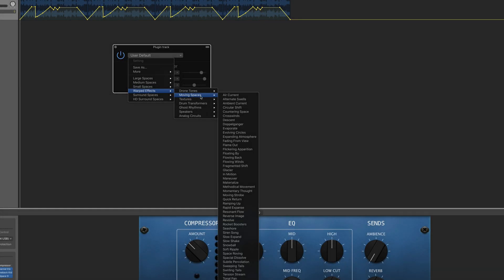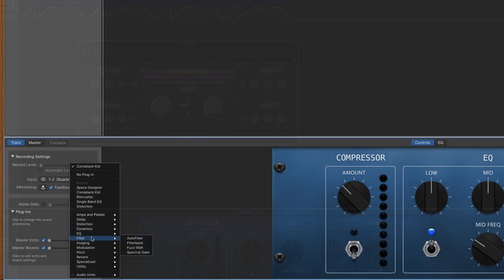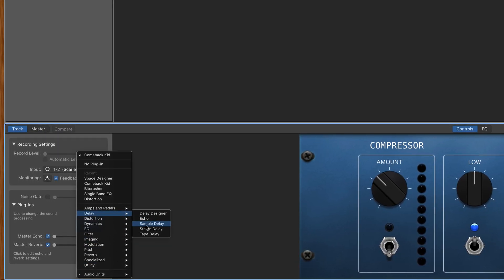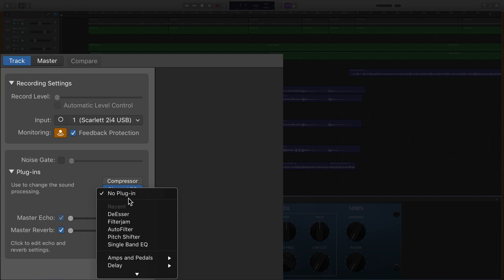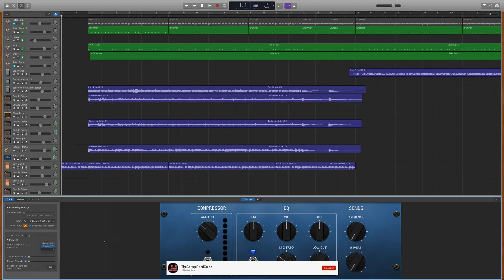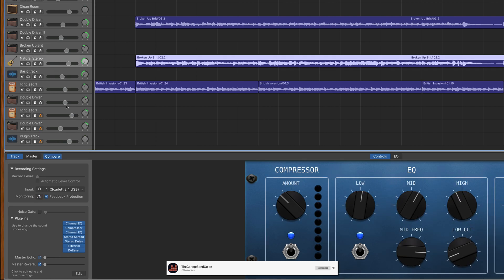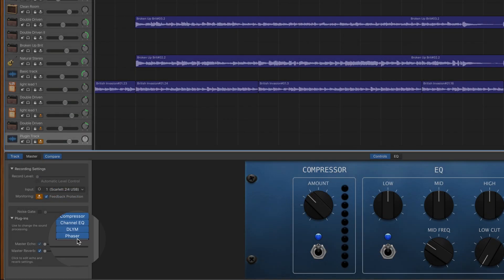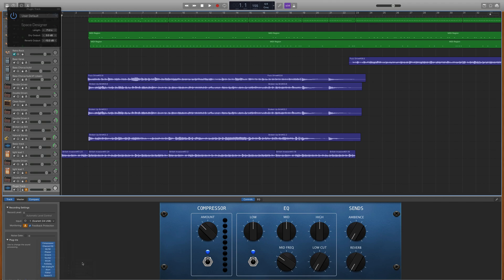GarageBand's Secret Plugin Slots - Quick Tip #20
Whether it’s Apples home grown batch of plug in, or the latest and greatest all singing and all dancing third party Audio Unit, GarageBand makes it easy to add effects to your projects.

At first glance the number of these effects you are able to add to a track may seem a little constrictive, but there is a way to add more.

In this quick tip I’ll show you how.

———FREE GUIDES———

———GEAR———

———SOCIALS———